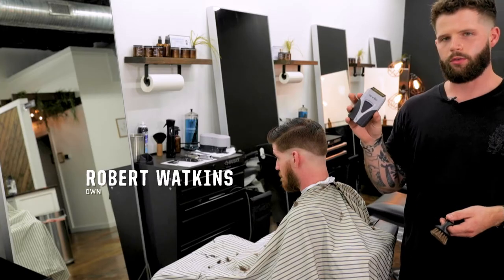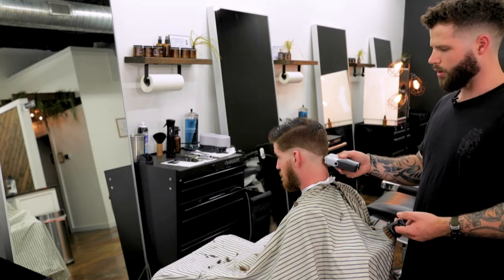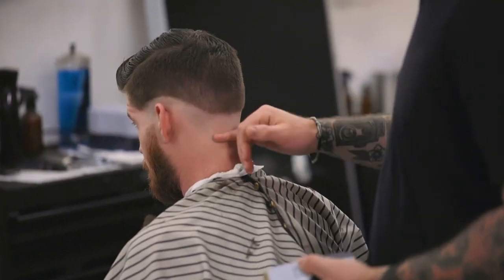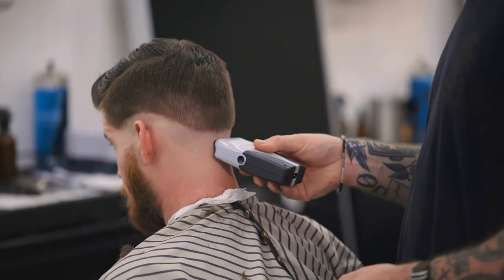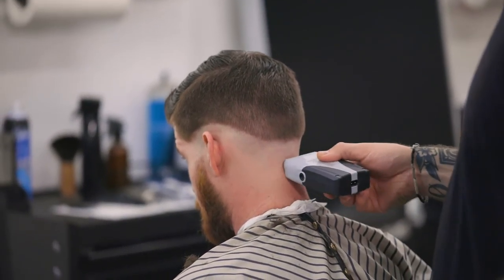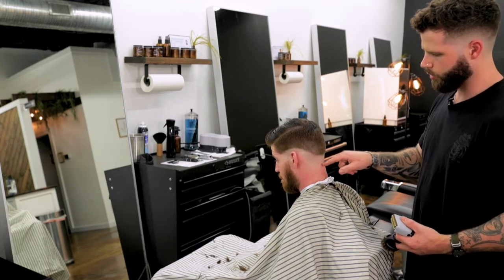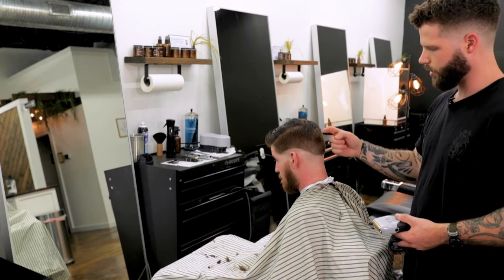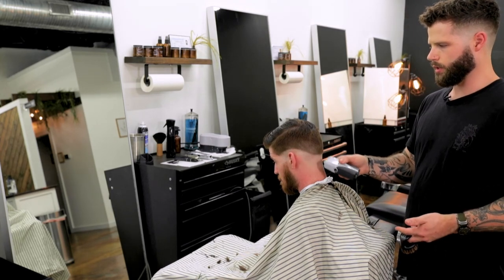How to use Foil Shavers - Fading Haircut Tutorial - The Mailroom Barber Co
HAIR CUTTING TUTORIAL: How do you use foil shavers to take the sides and back all the way to bald?

About my company, The Mailroom Barber Co:
We are a barbershop & grooming supply brand headquartered in Greenville, South Carolina.